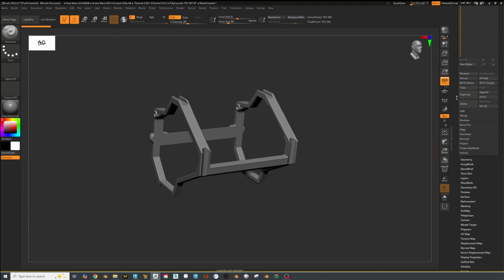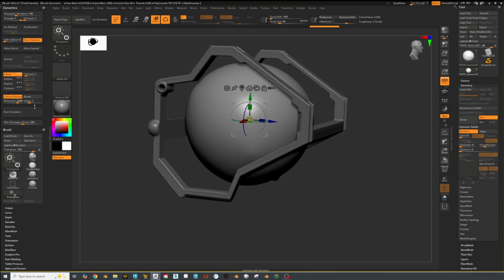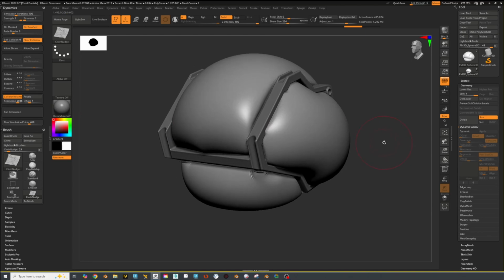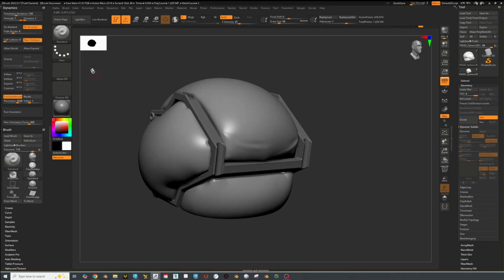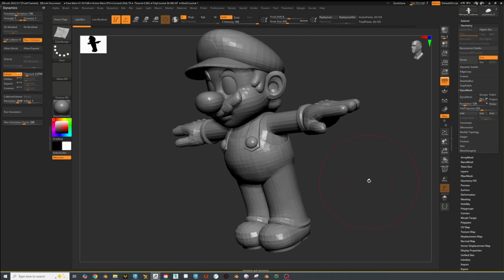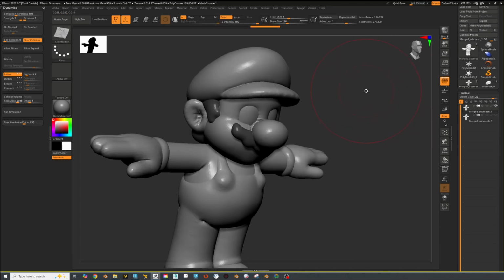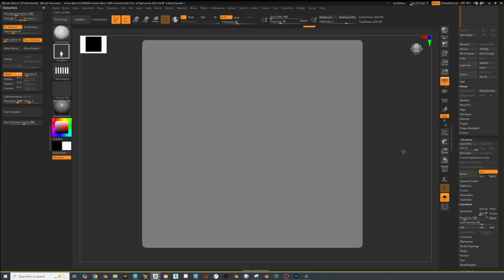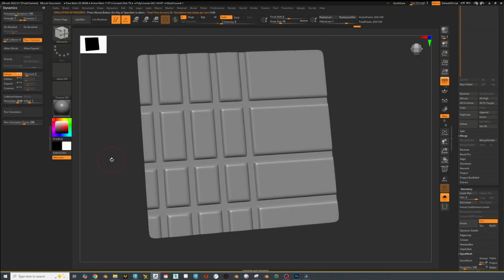Zbrush Dynamic Cloth Inflation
In this tutorial I will go over several different approaches for using Zbrush Dynamics to create inflated objects. We will use simulation, collision, cloth brushes, standard brushes, and alphas to achieve lifelike results.

If you have any questions, comments or requests for future content, please take a minute to post in the comments section.